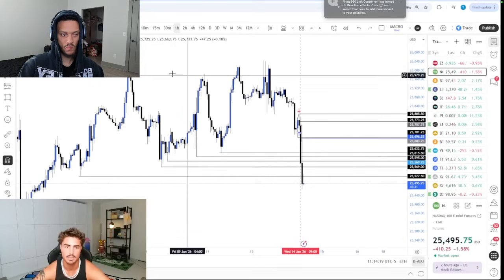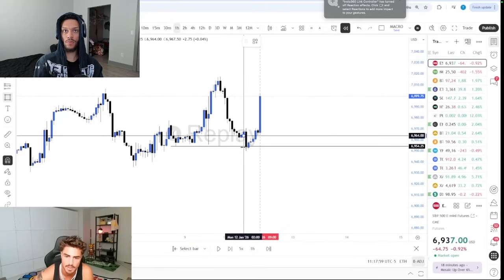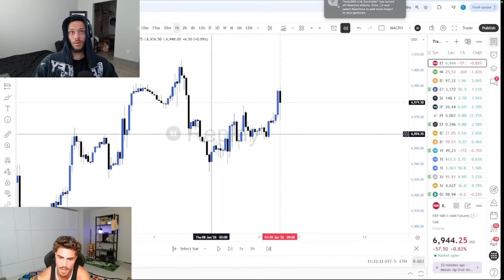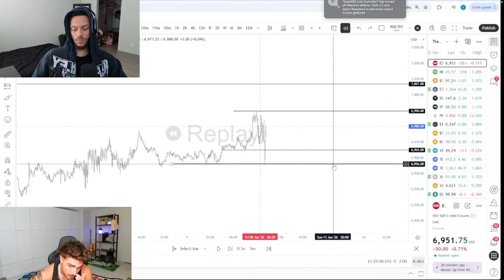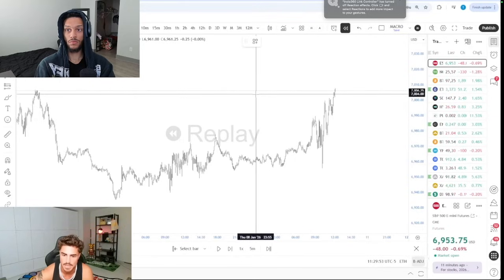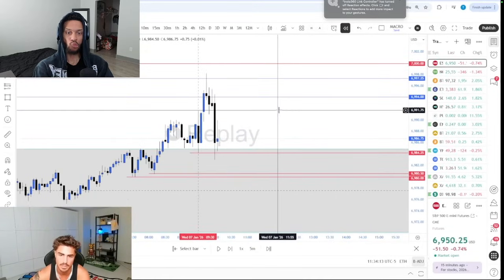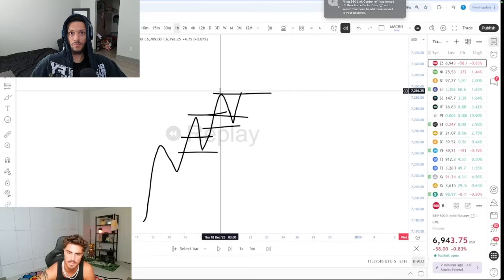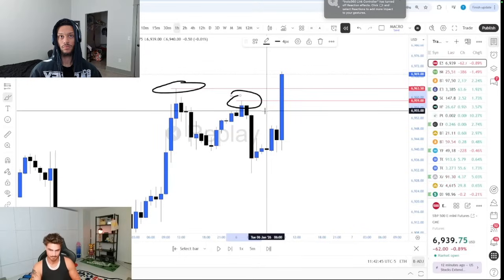Becoming a Day Trader: Path to Profitability Day 12